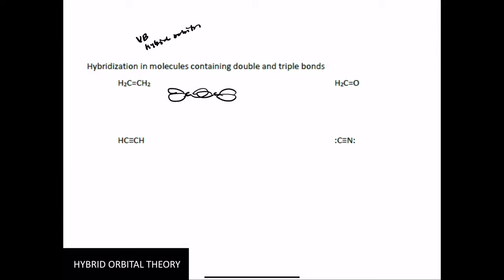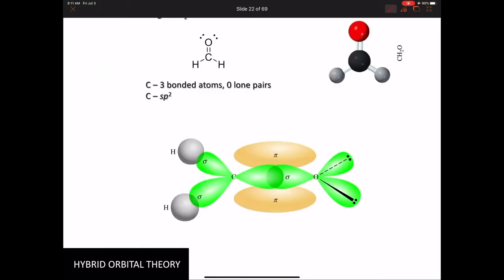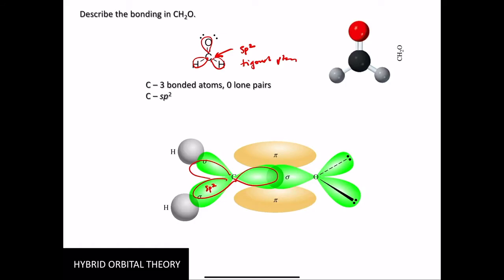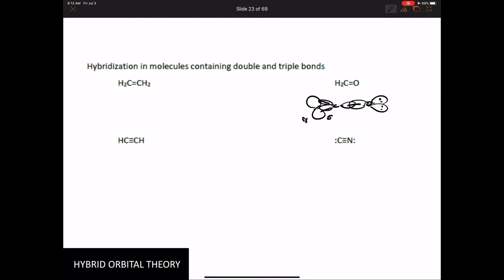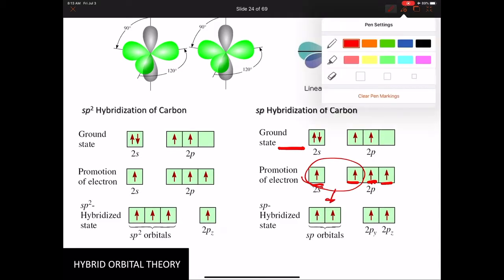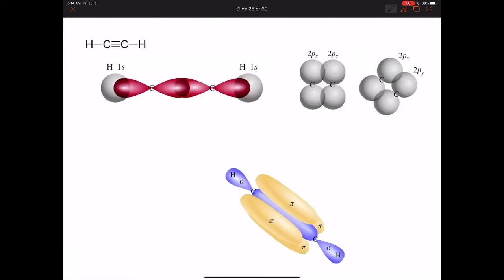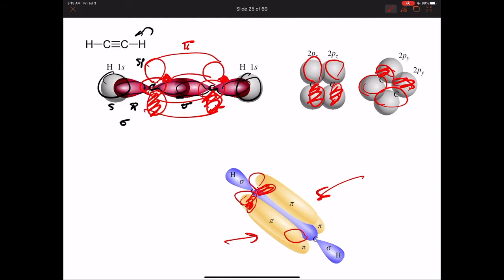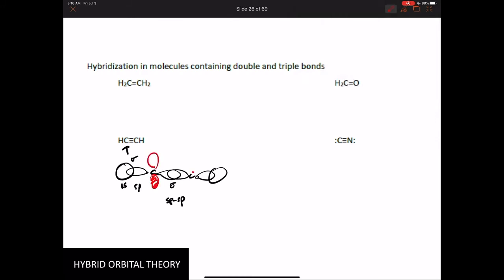January 19, 2021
CHEM1223 Review of Sigma and Pi Bonding